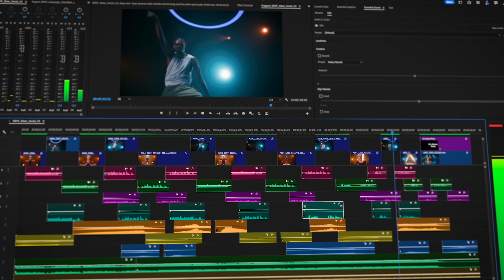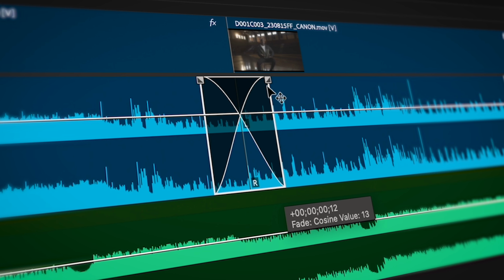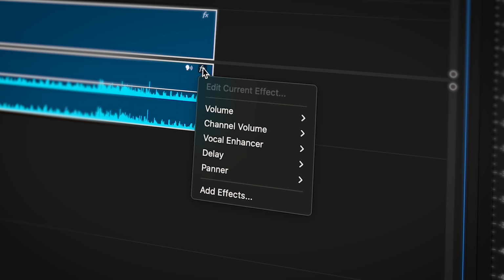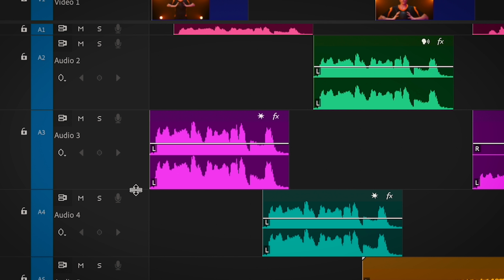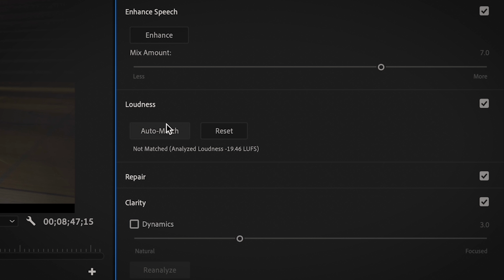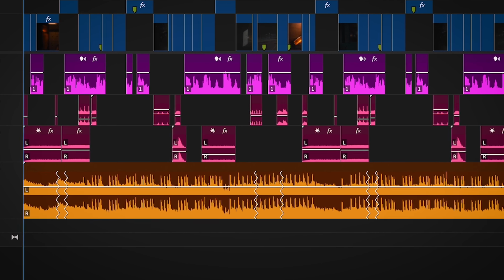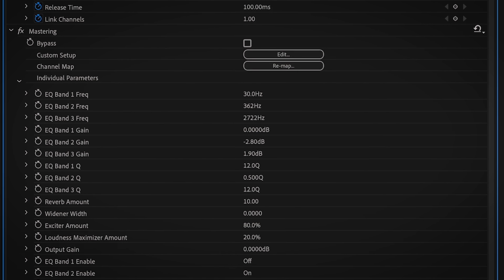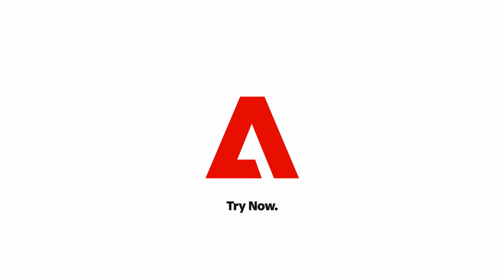New Audio Updates in Adobe Premiere Pro NOW LIVE! | Adobe Video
Explore the newest advancements in Premiere Pro with the latest audio update designed to elevate your workflow. This update brings interactive clip badges, visual fade handles, and a fresh new look inside Premiere Pro. With more visual indicators and fewer clicks, you can get to a final mix faster than before.